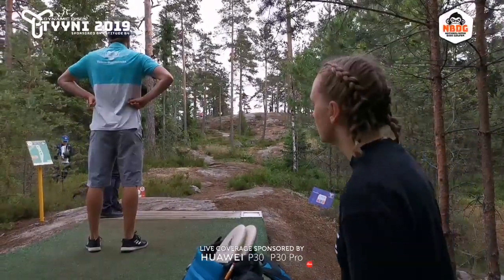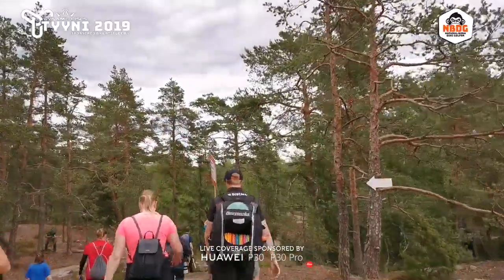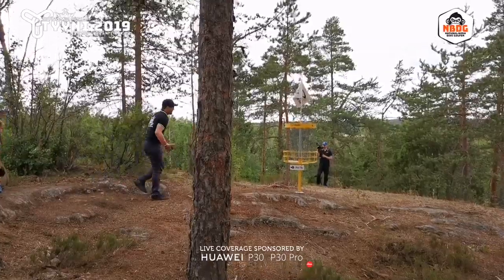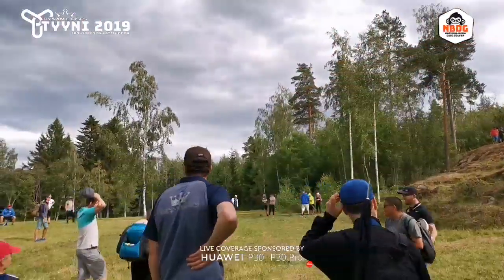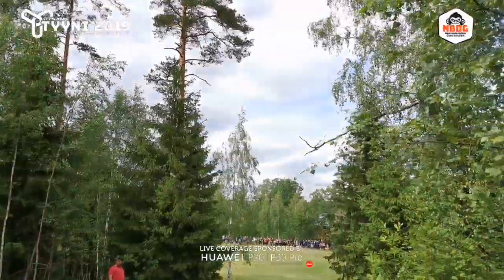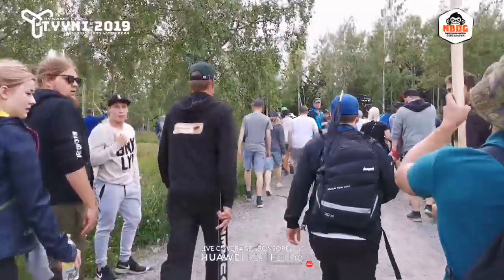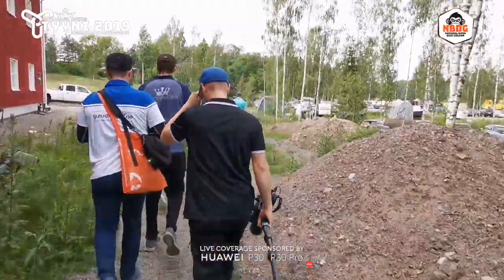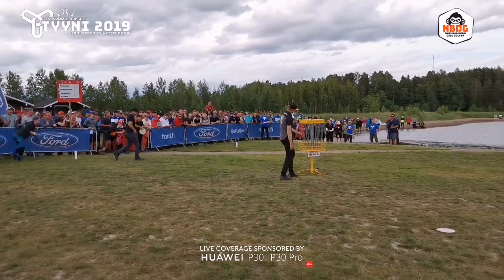Tyyni 2019 - MPO Final round live B9 - Lead card - McMahon, Piironen, Lizotte, Oakley